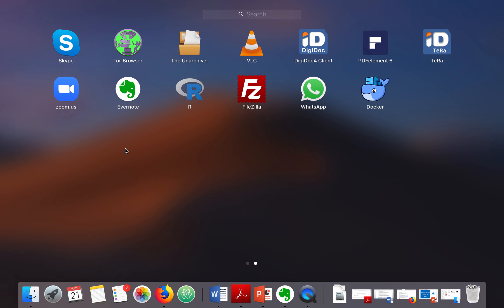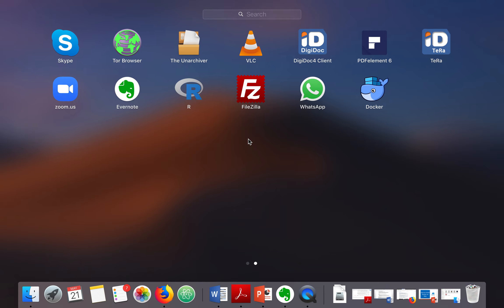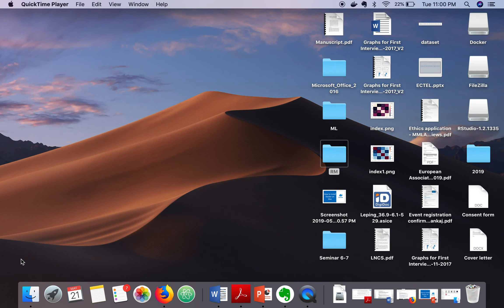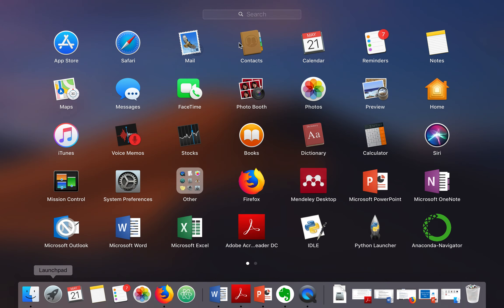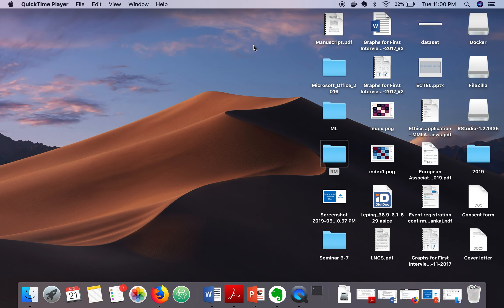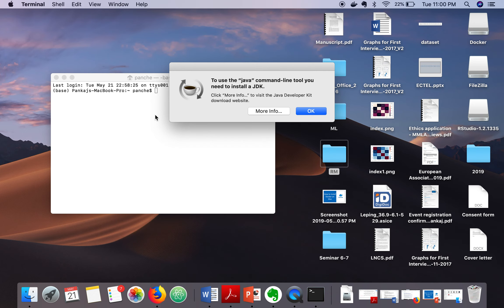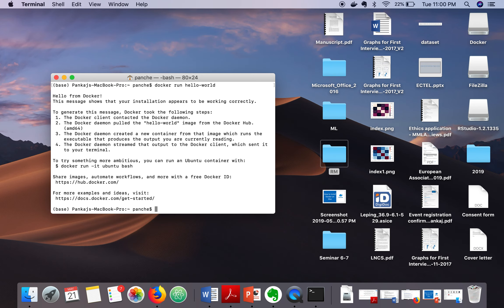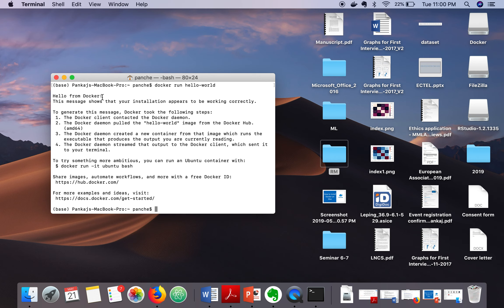How to Test Docker installation wether its successful or not on Mac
This video will show you how to test docker installation on Mac.